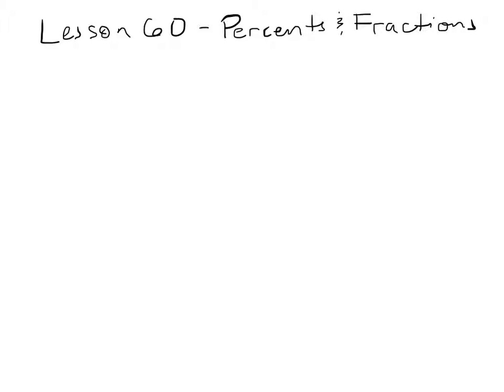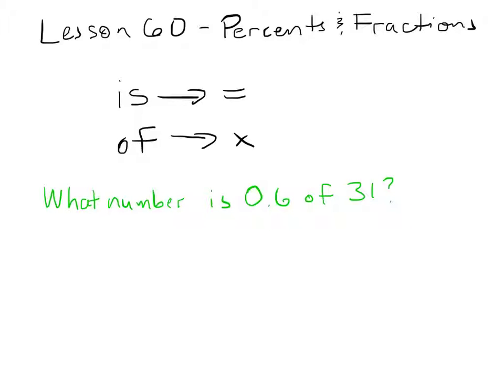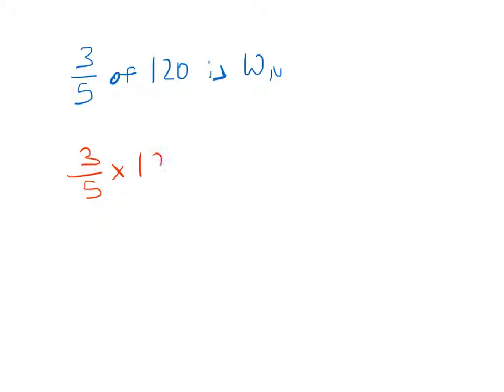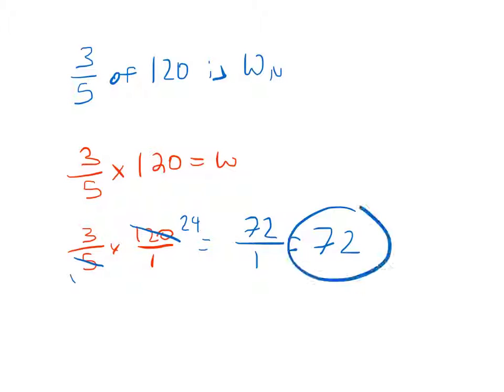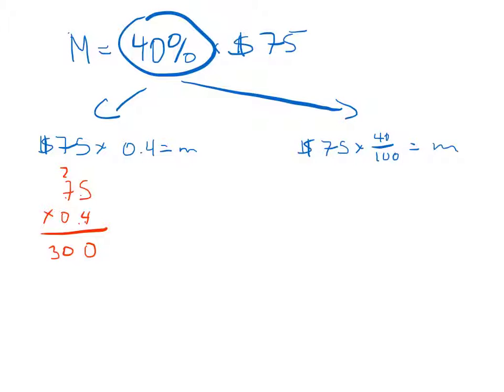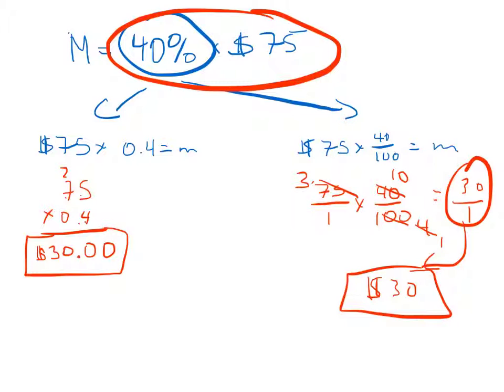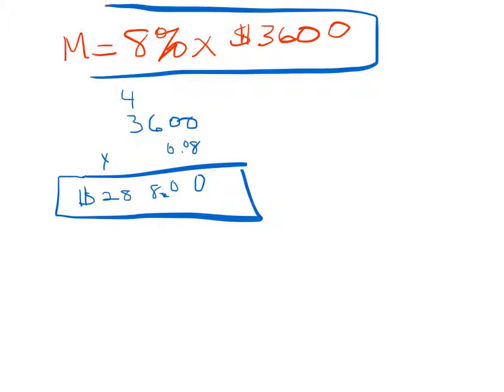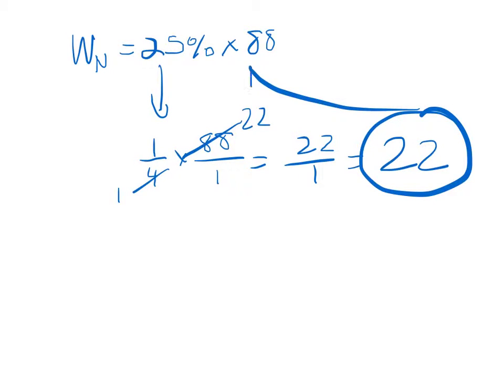Lesson 60 - 7th Grade